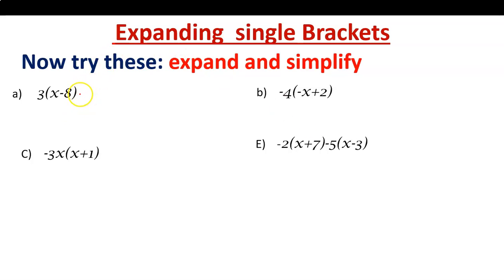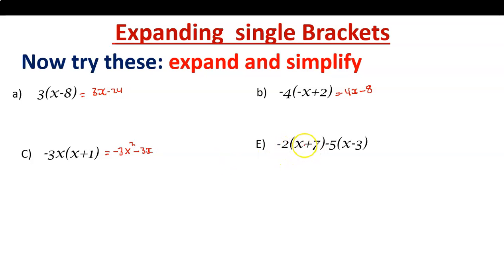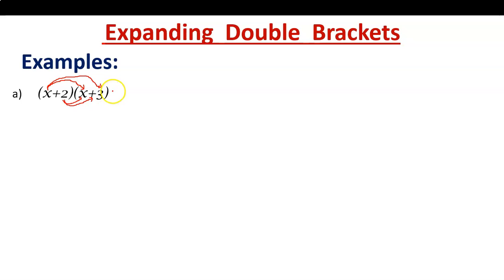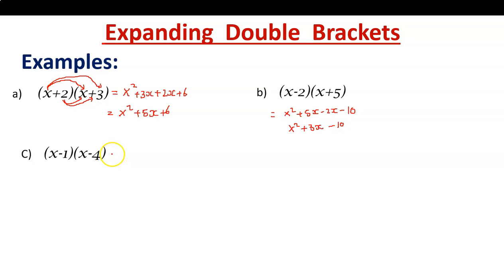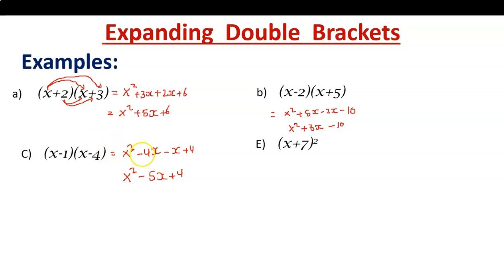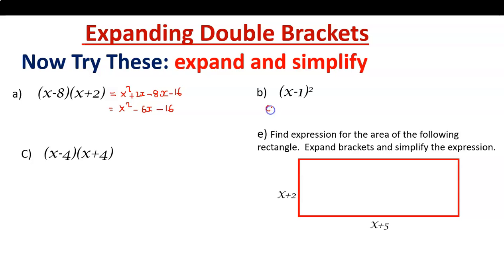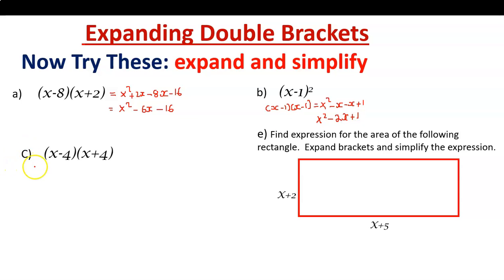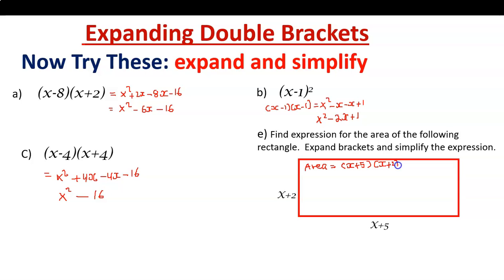expanding double brackets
This video gives step by step explanation of the double brackets with plenty of examples and questions to try. it shows application of the double brackets in real life situation.